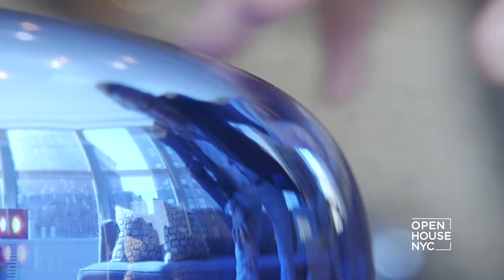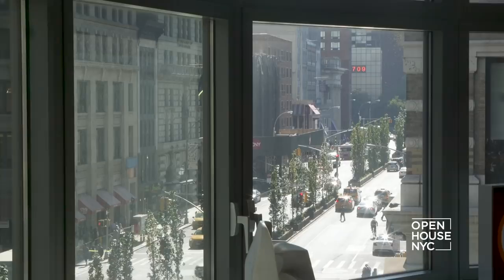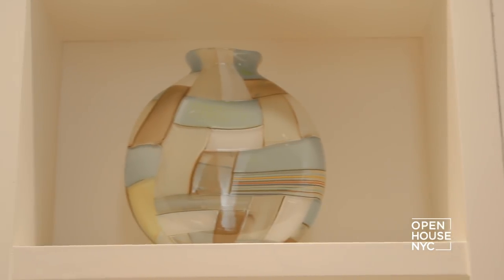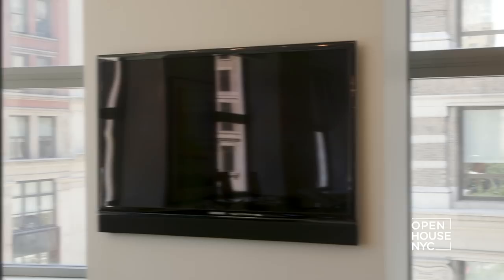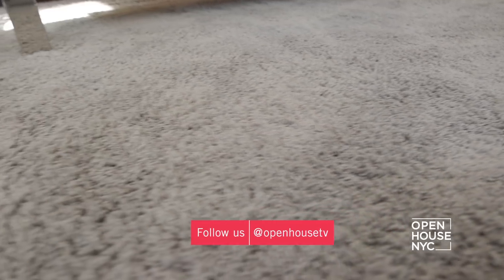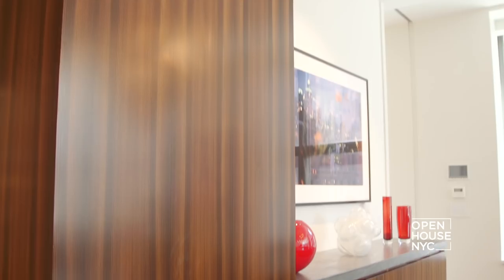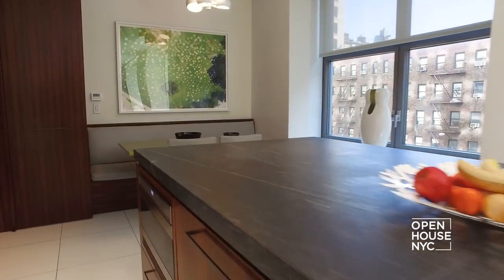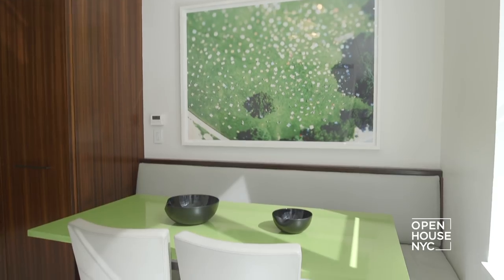Chic, Family Design by John Barman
John Barman, brought sophisticated style into his clients family home. This loft space in the Flat Iron District is filled with surprises throughout. He proves once again that comfortable family friendly design can be chic and elegant.